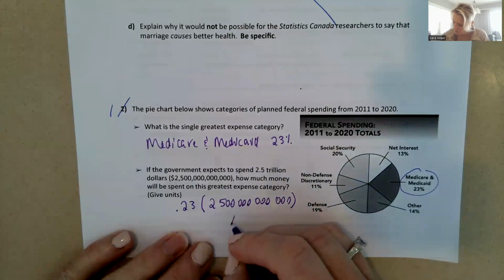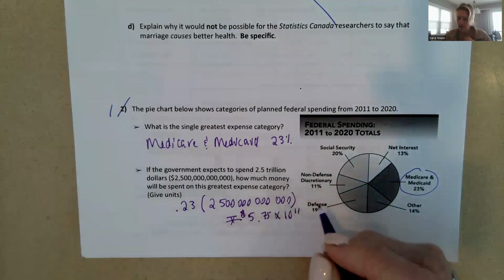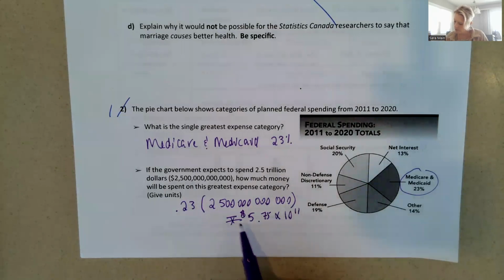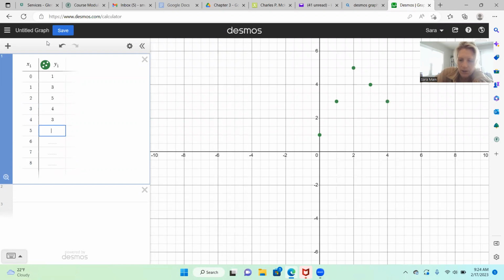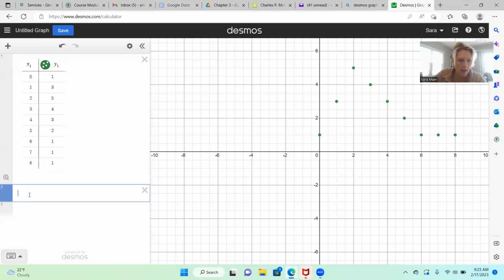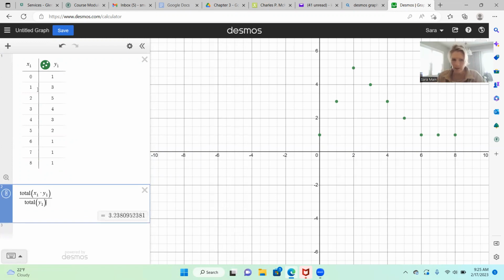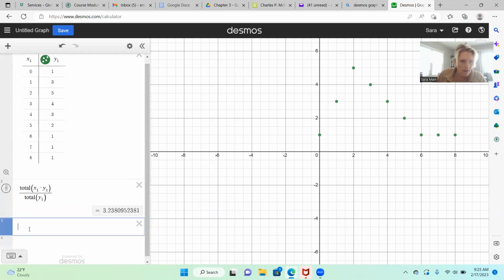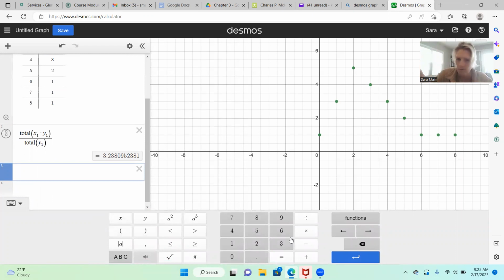math 201 Midterm review WN 23 #1 4